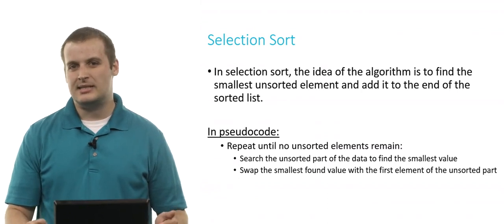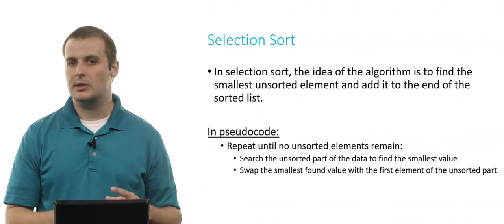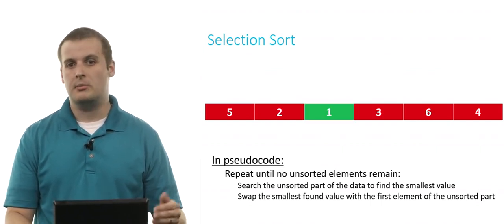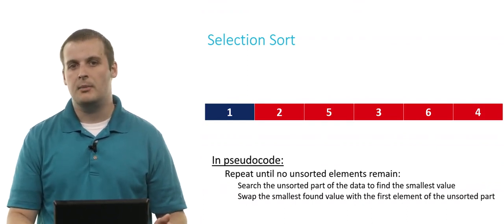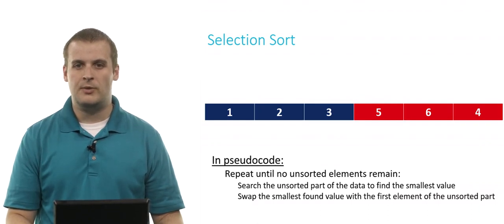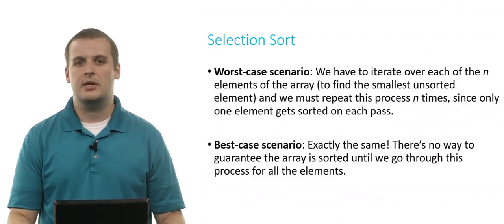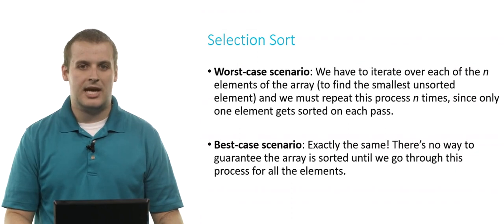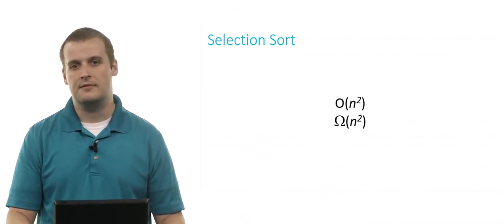Selection Sort - Harvard CS50 Introduction to Computer Science Week 3 Shorts